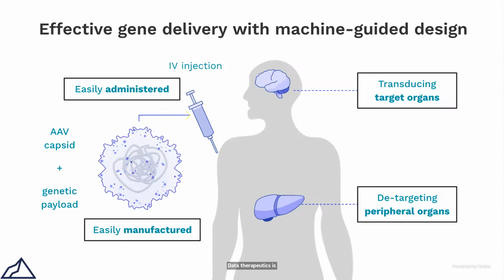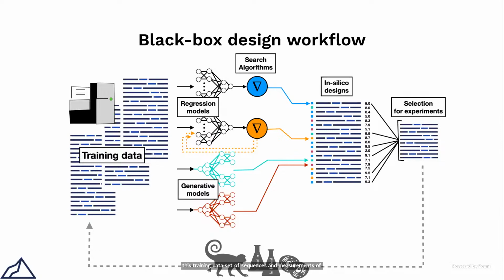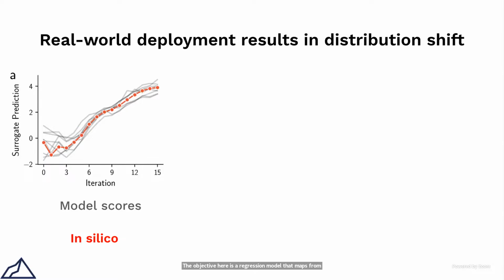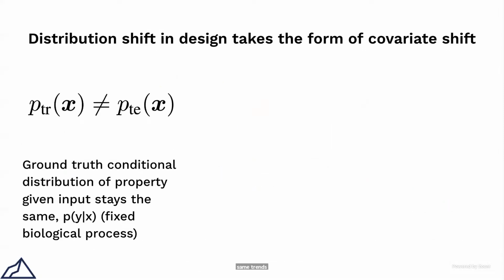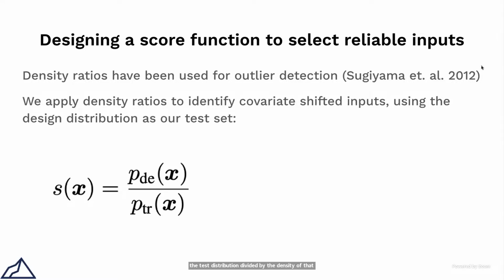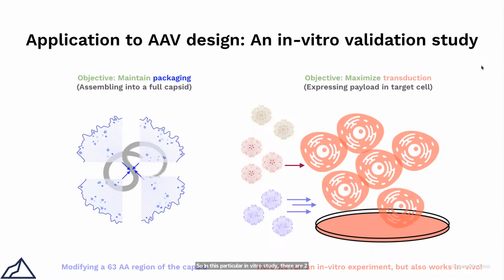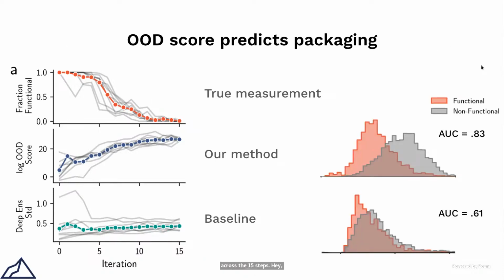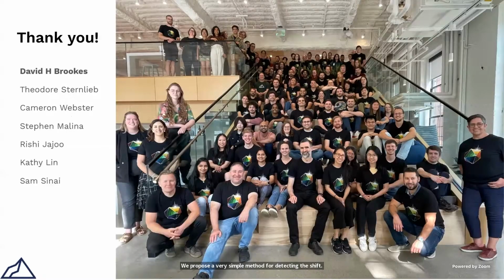Farhan Damani - Beyond the training set: an intuitive method for detecting distribution shift in ...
Note the echo is only bad for the intro slide.